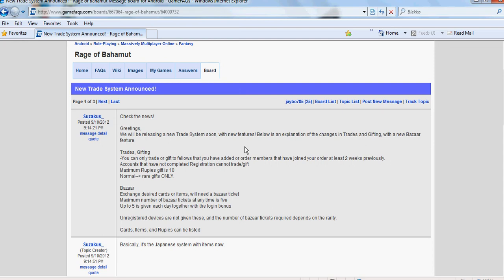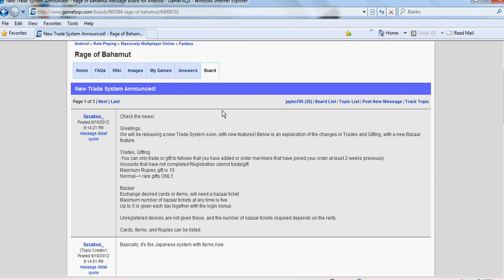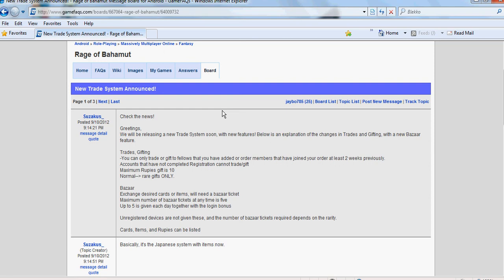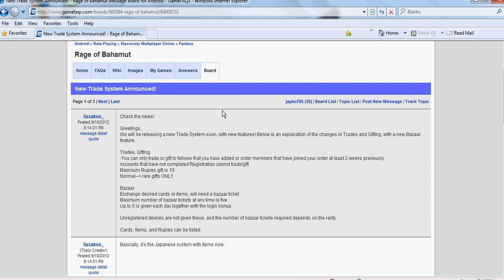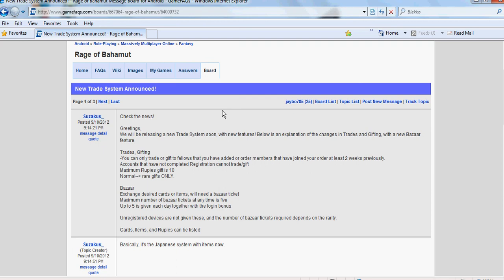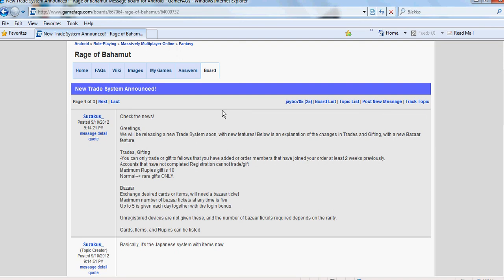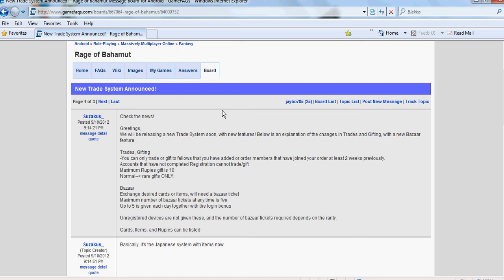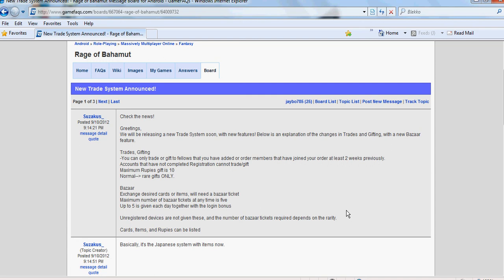Rage of Bahamut 9/11/12 Bazzar Trading Jaybo785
(DO NOT POST YOUR REFERAL CODE BELOW! DOING SO WILL RESULT IN BEING BLOCKED AND REPORTED! THANK YOU!)

Hey buys, jaybo785 coming at you with new info about the trading bazzar and how this will effect you and your account. I also talk about my referal code and about my next video coming out, hope you enjoy it. :-)

P.S. if you have an extra account or are a new player please use my referal code RUM26800 for a free rare card and some free rubies. Thank you!